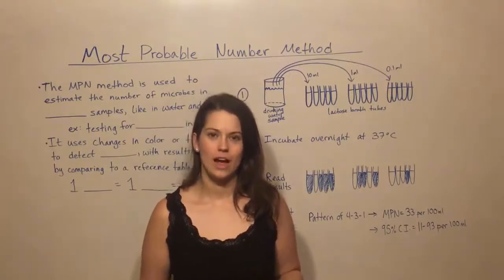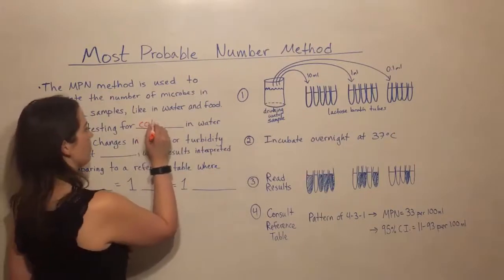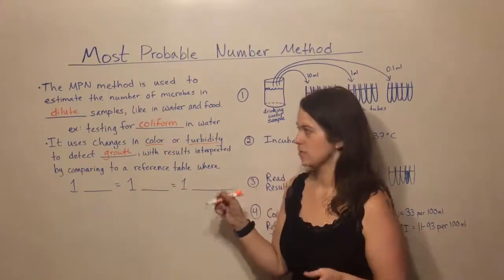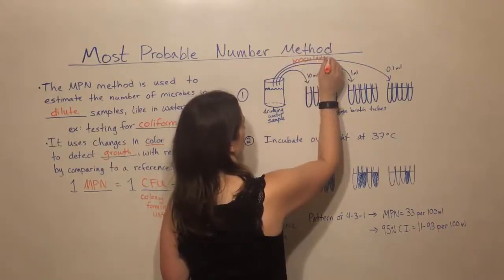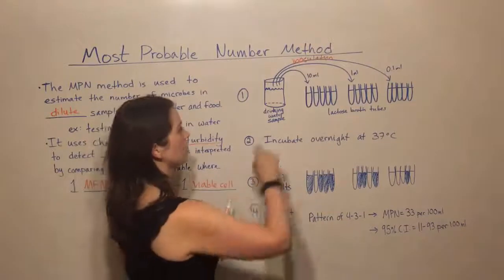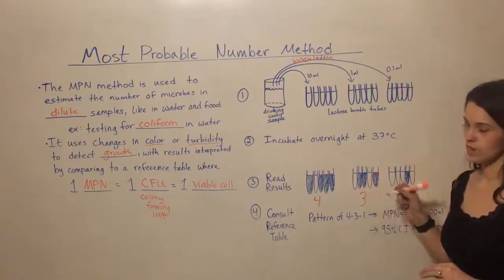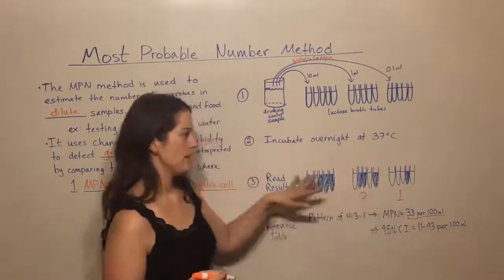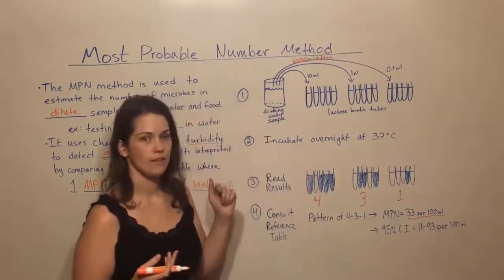Most Probable Number MPN Method